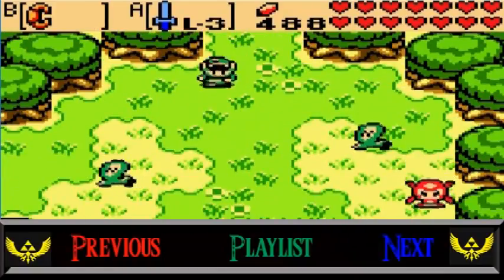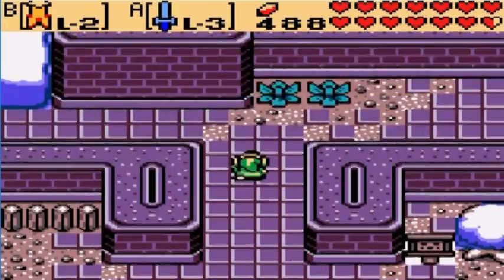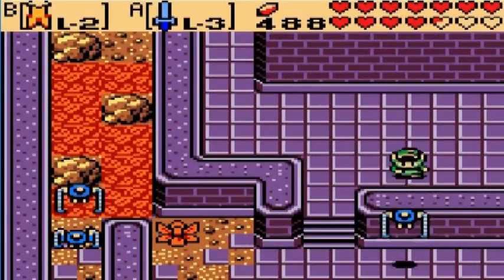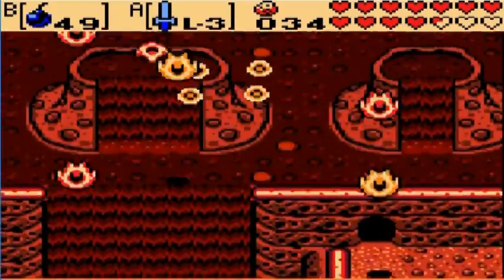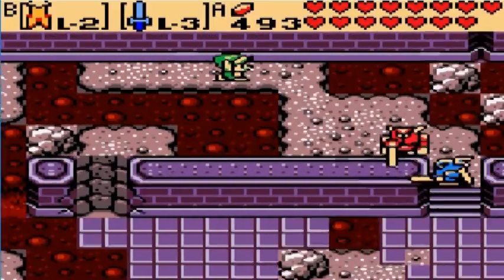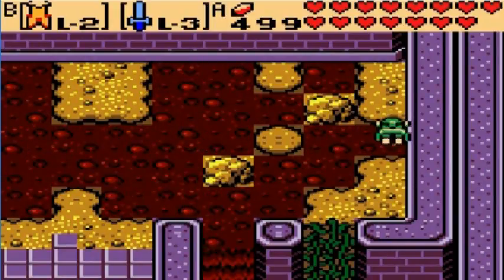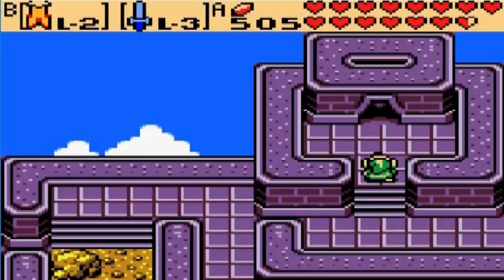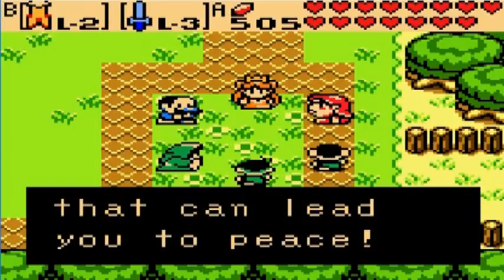Let's Play The Legend of Zelda: Oracle of Seasons Part 26 - Temple of Seasons Remains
Let's just say the Temple of Seasons has seen better days. The Rod of Seasons gets a real workout in this video. And it looks like Princess Zelda has had enough of the powers of darkness.